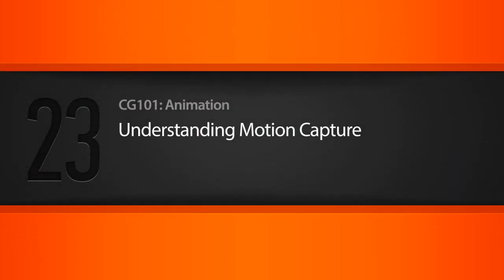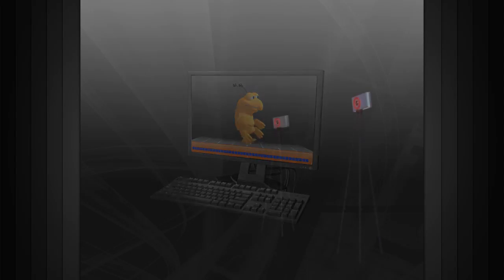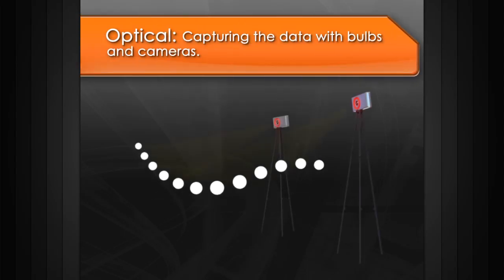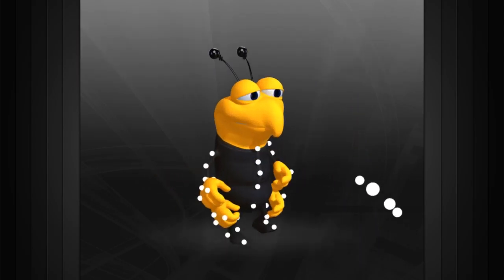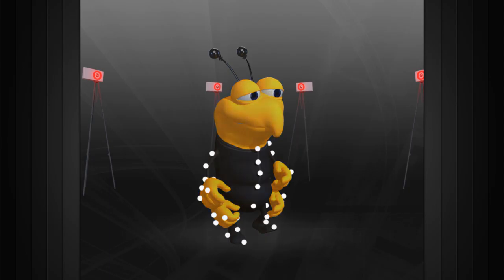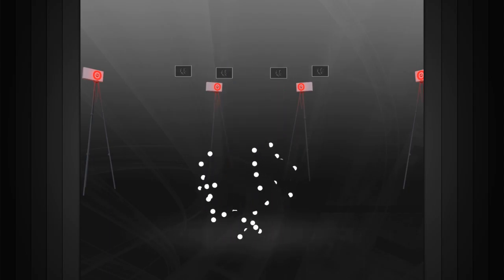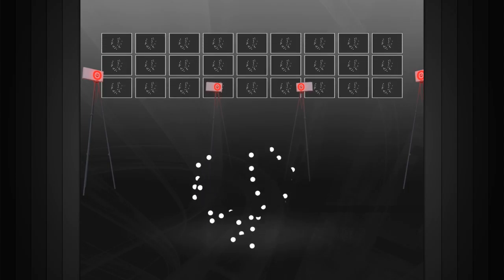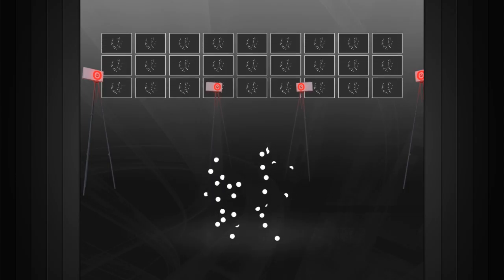CG101 Animation Tutorial 23